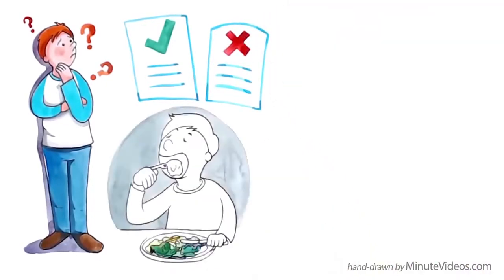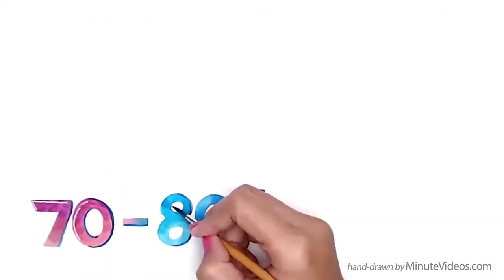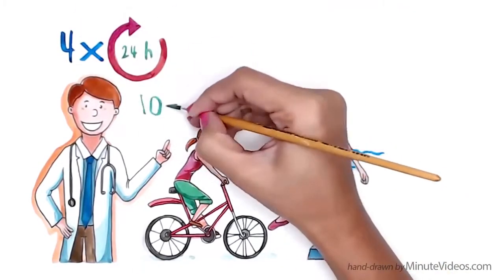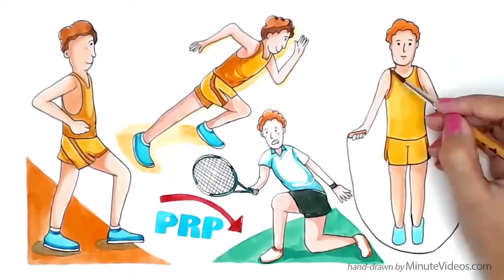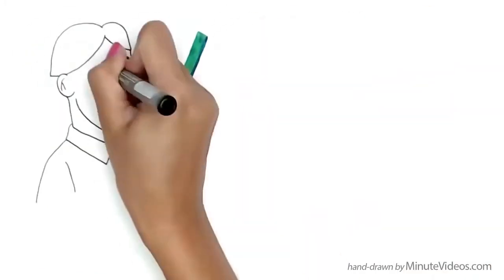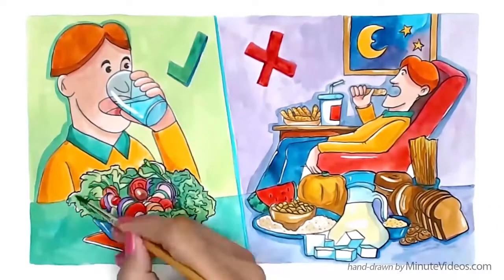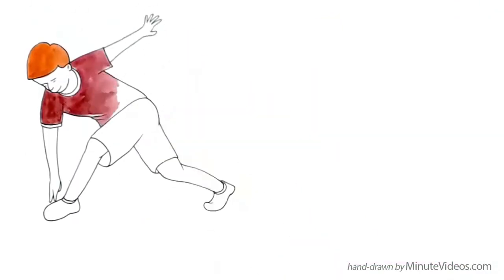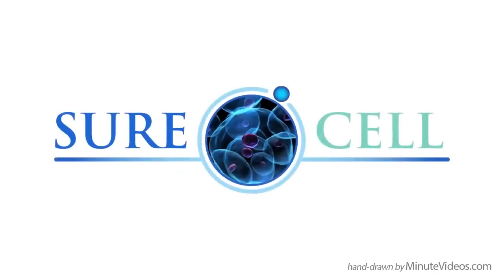Post PRP treatment Advice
Watch this video to find out what you should do after your PRP treatment.